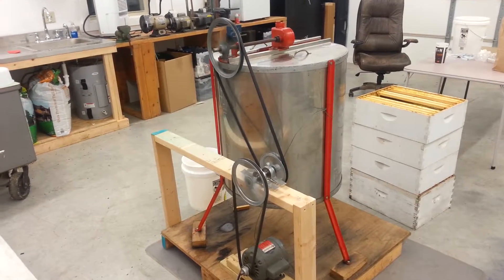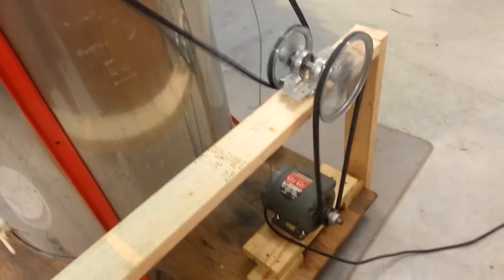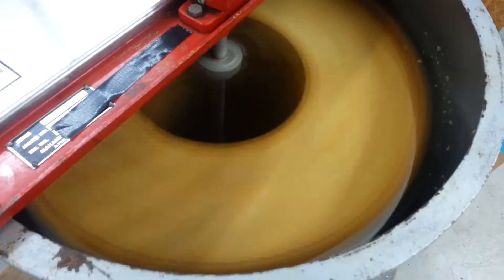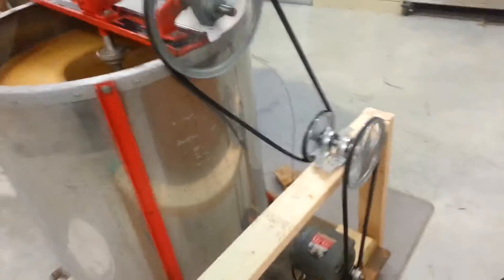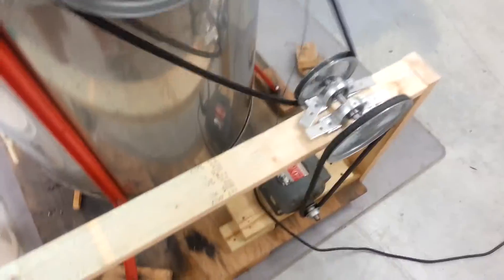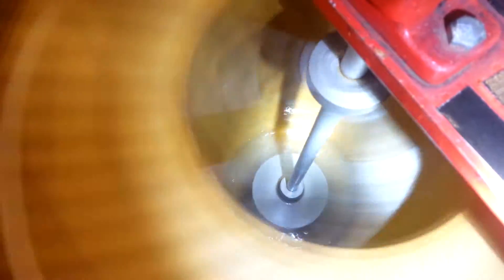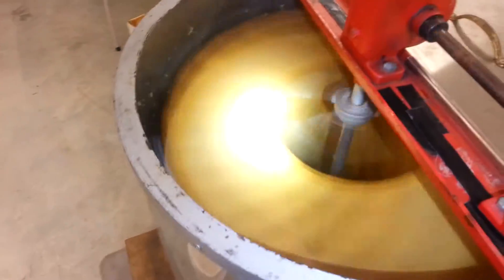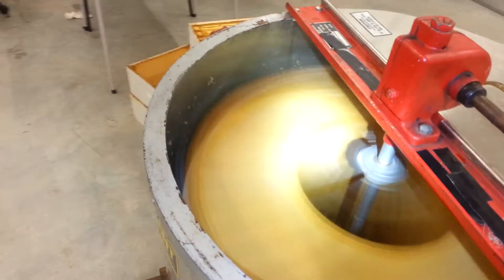Spinning honey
Motorized honey extractor